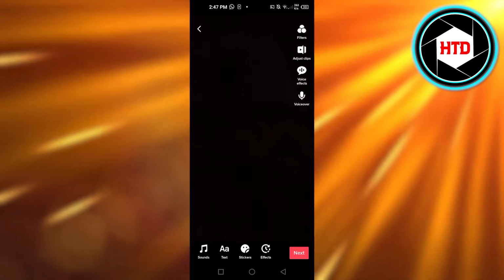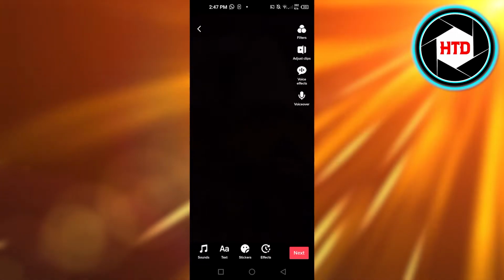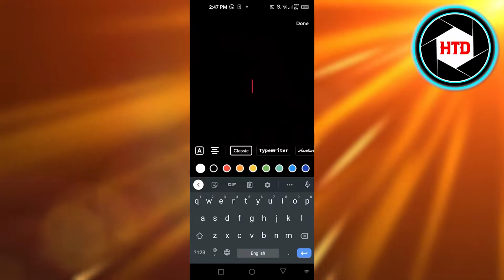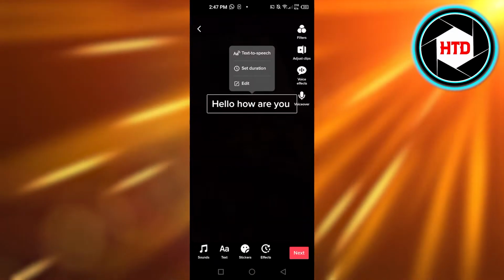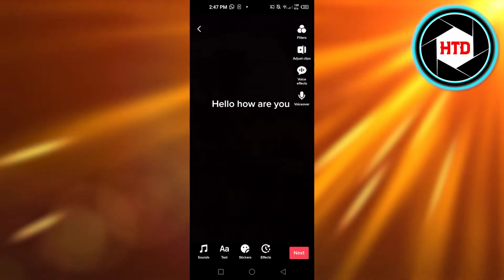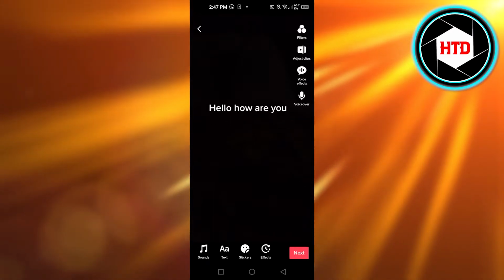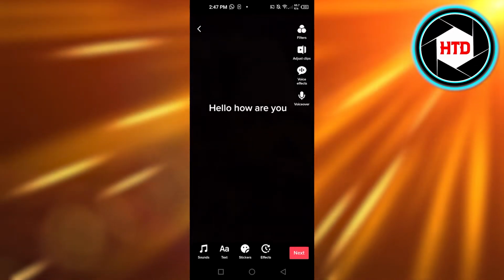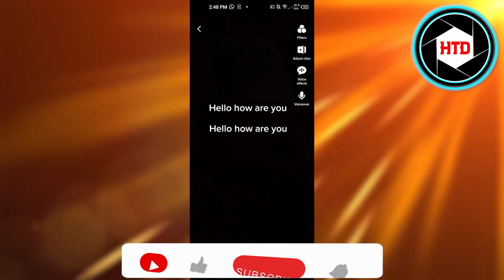How To Change Text To Speech Voice On Tiktok - EASY!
Learn How To Change Text To Speech Voice On Tiktok. It is really easy to do and learn to do it in just a few minutes by following this super helpful tutorial to get a better understanding of everything.